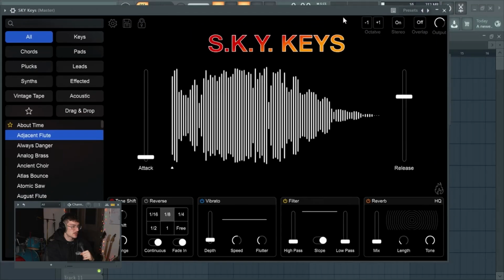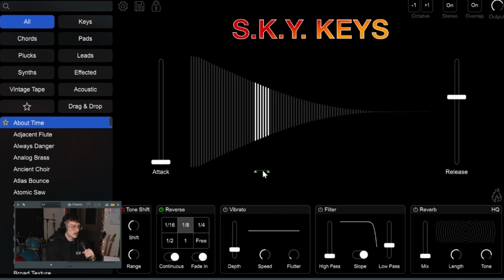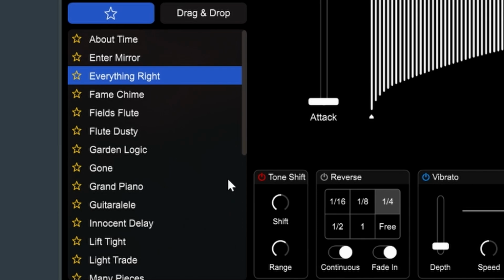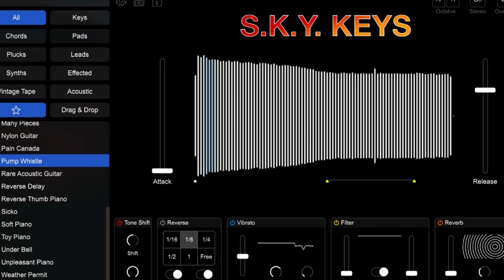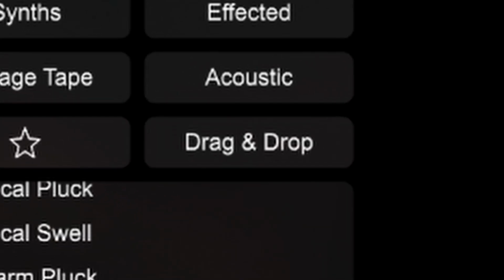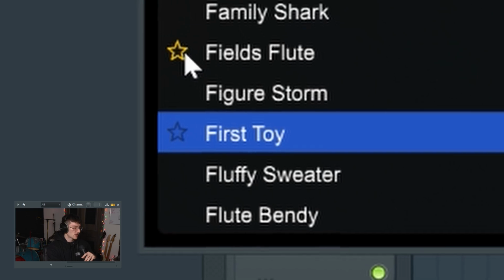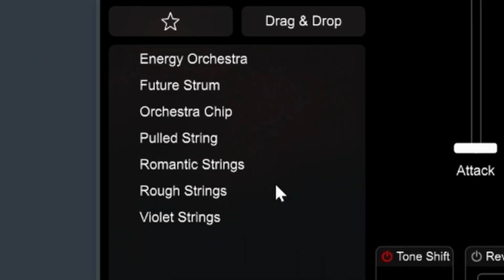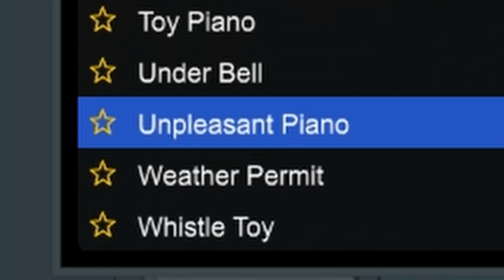I Bought the S.K.Y. Keys Plugin... Is It Worth It?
Today I review and share my unbiased thoughts and opinions on the S.K.Y. Keys plug-in. I hope you all enjoy :)

if you see this, comment a type of furniture item